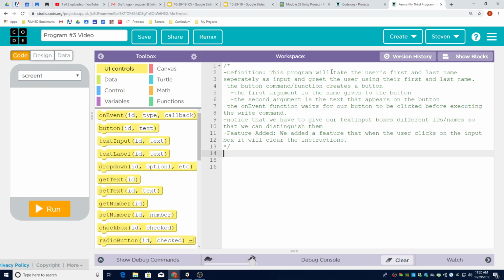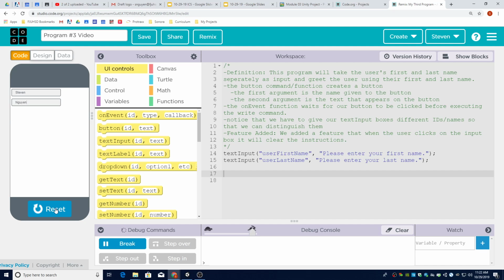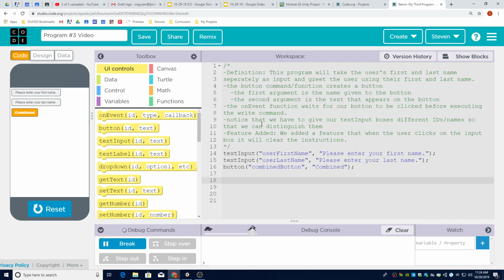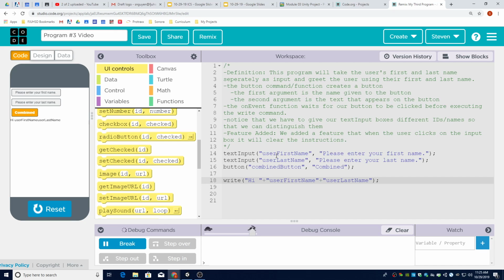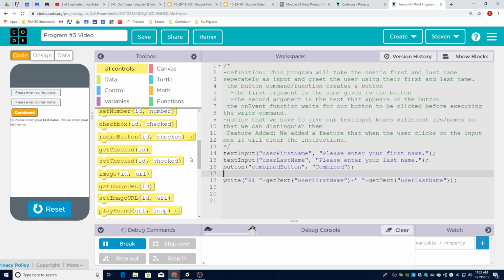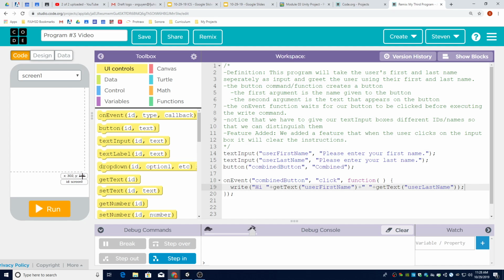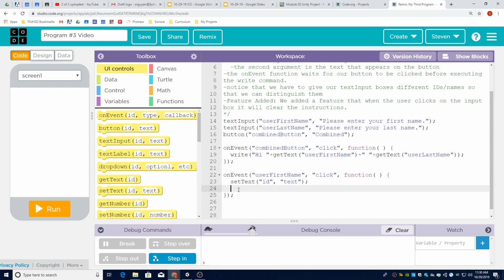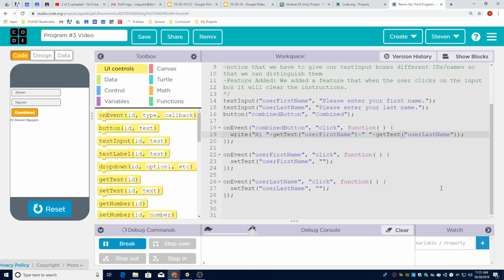Program #3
This video covers:
(1) How to accept multiple user input using textInput boxes
(2) How to execute code upon an User Interface event
(3) How to process multiple user input and generate a customize output
(4) How to set the text of an user interface element